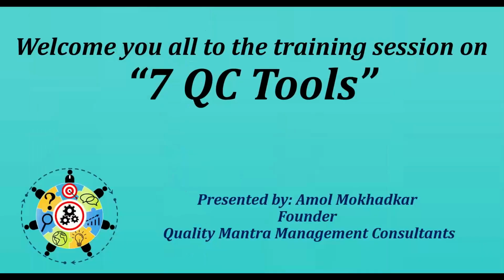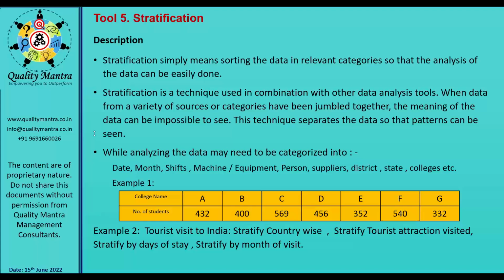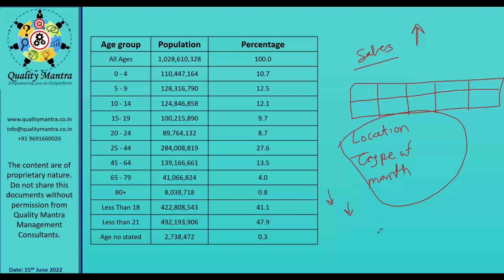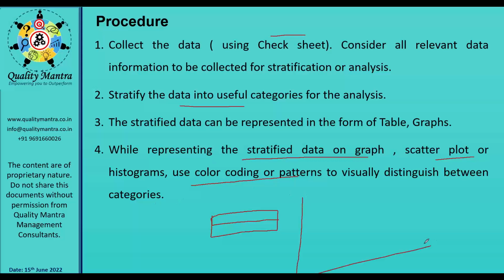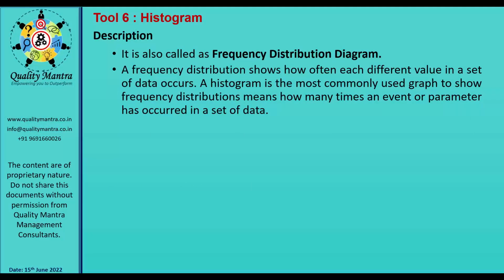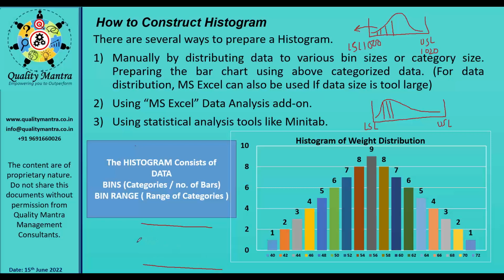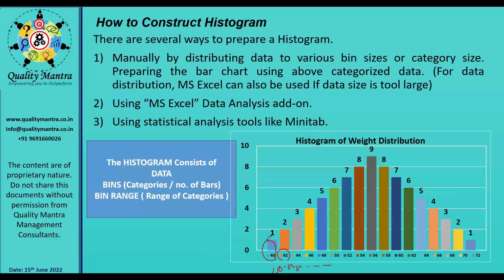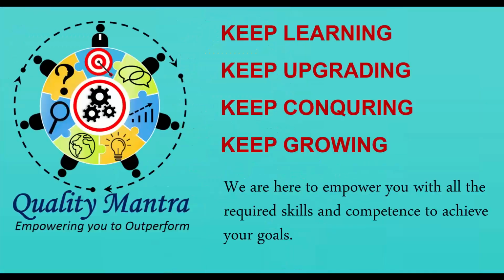DAY 3 7 QC Tools 15th June 2022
Tool 5:  Stratification